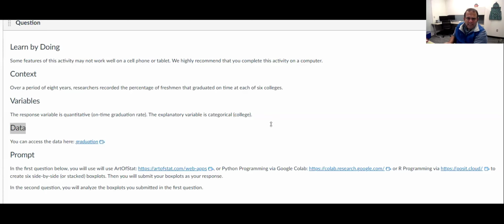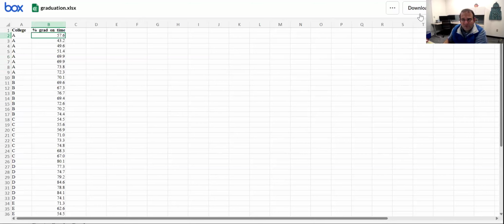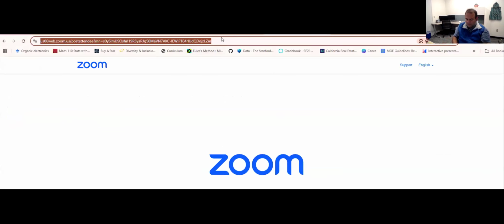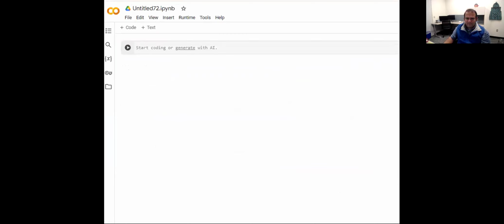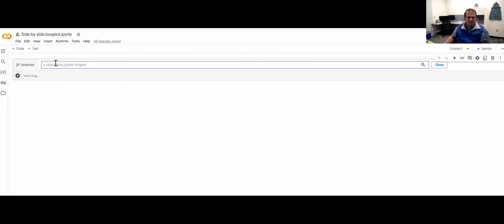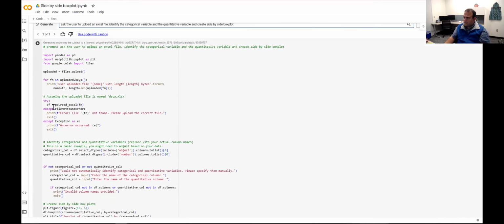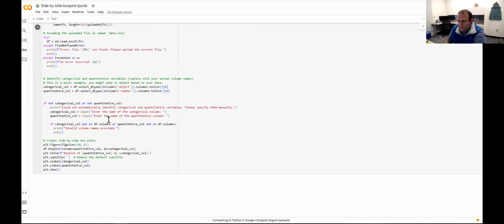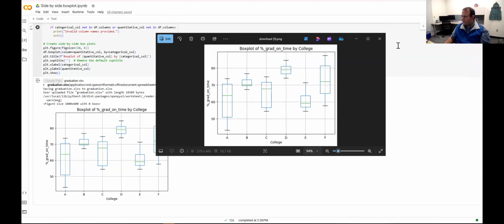Trying Side-by-Side Boxplots: Python Programming with Jupyter Notebook on Google Colab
Join me as I dive into creating side-by-side boxplots using Python programming in Jupyter Notebook on Google Colab! In this video, I walk you through a hands-on exploration of real-world data—on-time graduation rates from six colleges over eight years. Watch as I troubleshoot, learn, and visualize the relationship between the categorical variable (college) and the quantitative variable (graduation rate). Perfect for beginners eager to experiment with Python coding and data visualization while exploring meaningful datasets!"

Context
Over eight years, researchers recorded the percentage of freshmen graduating on time at six colleges.

Variables

Response variable: On-time graduation rate (quantitative)
Explanatory variable: College (categorical)
Data

Let me know if you'd like additional tweaks!